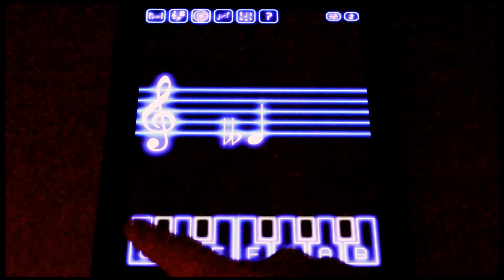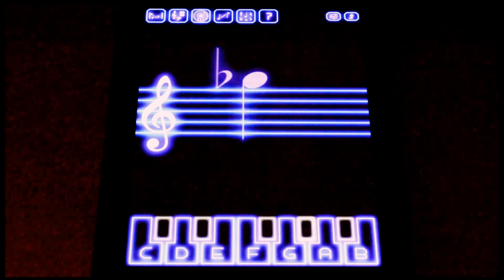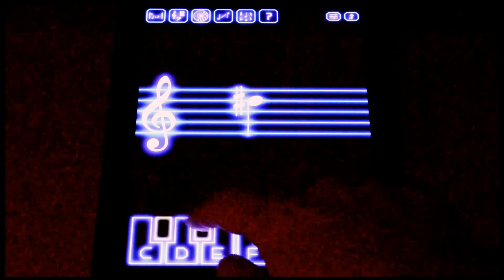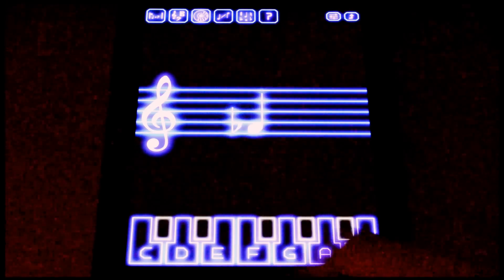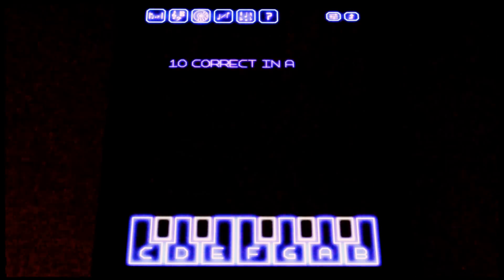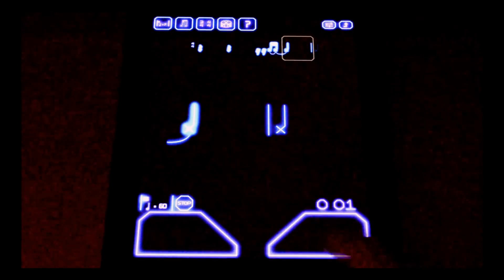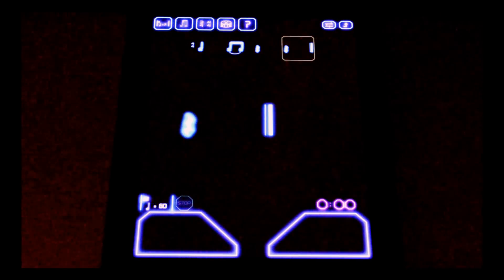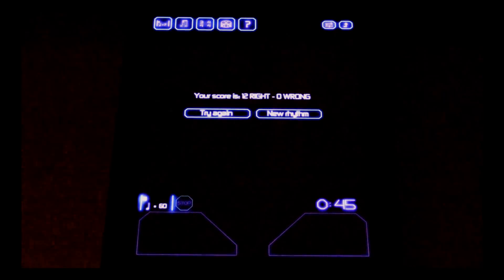Learn to Read Music With This App!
One of the most frequently asked questions I get is, "How can I improve my note reading?" The answer to that is pretty much the answer to every other question about getting good at something - practice! Here's a new app that will make note and rhythm practice fun, because it's made as a game. Based on the arcade games of the 1980s, NoteBlaster helps you train then test your note reading and rhythm skills. It's a lot of fun, and the basic levels are free. You can upgrade to the more advanced levels for a very low price. I think it is worth the investment of time, and like I said, it's also fun! You get to shoot notes! :)